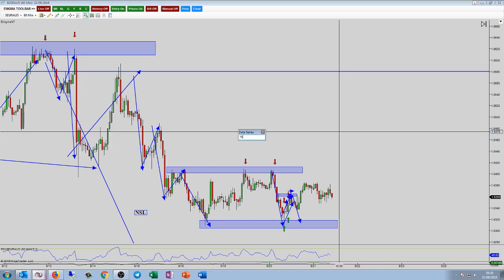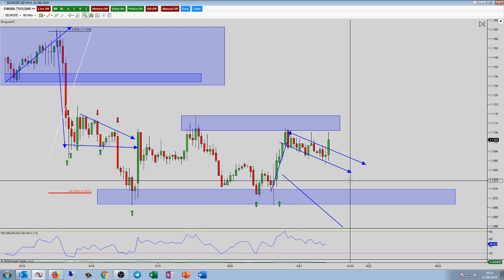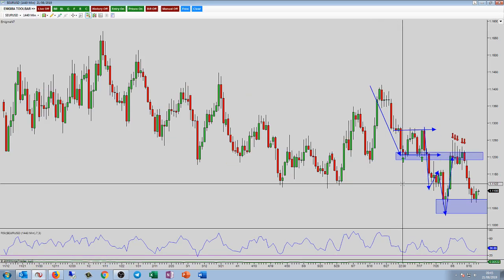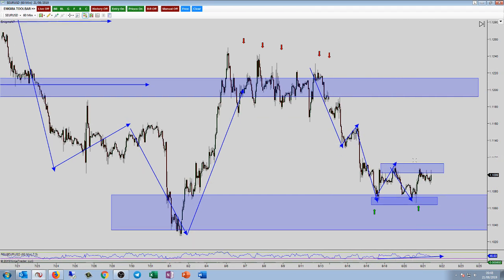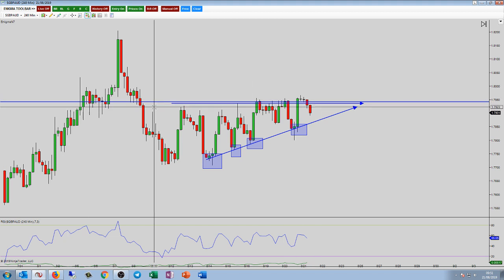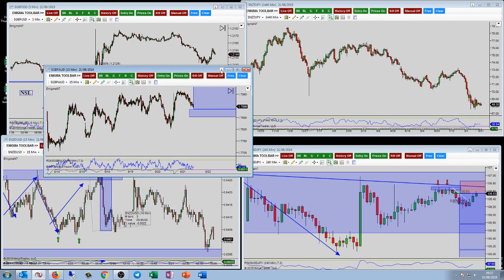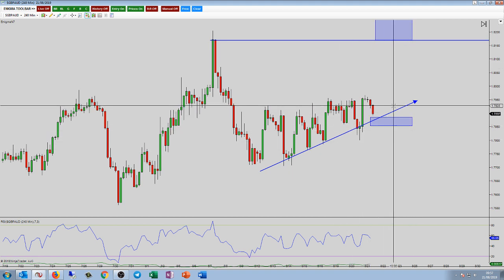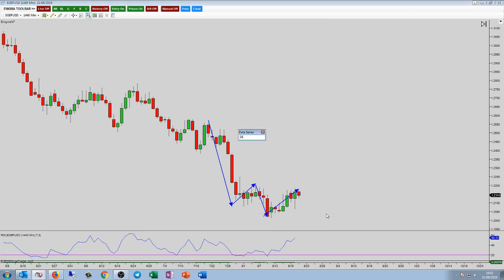Free Forex Education Webinar